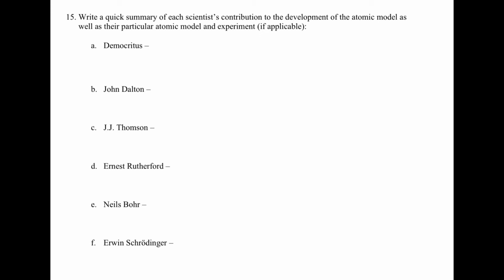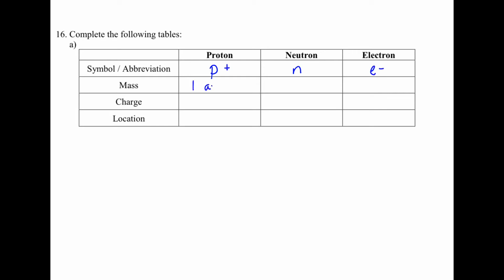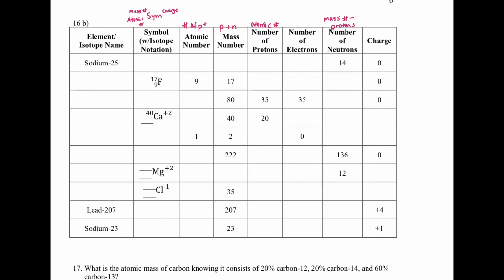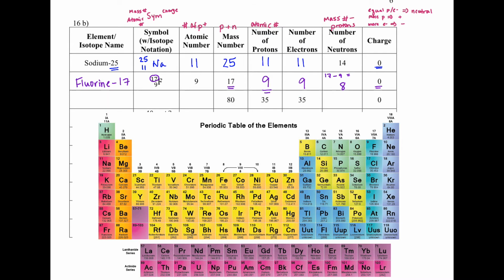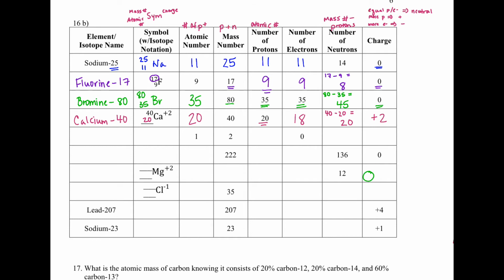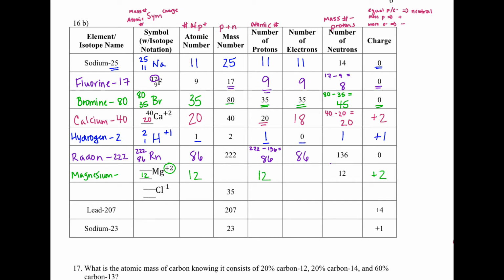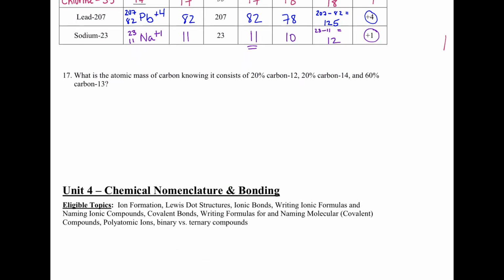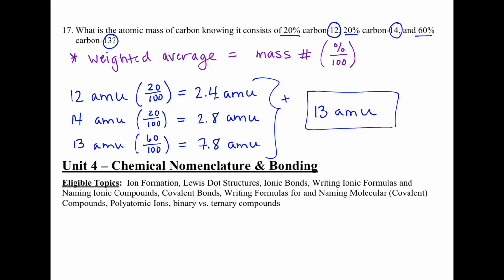X Midterm Review Packet Solutions: Unit 3, Questions #15-17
Watch this video to hear/see me walk you through how to solve all of the Unit 3 questions in the midterm review packet.  Be sure to follow along in your midterm review packet as you watch!